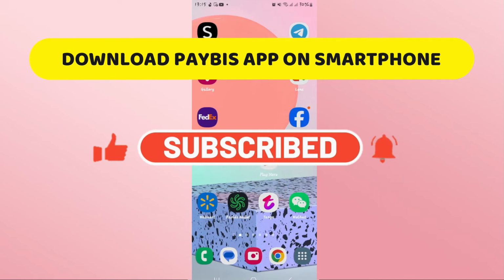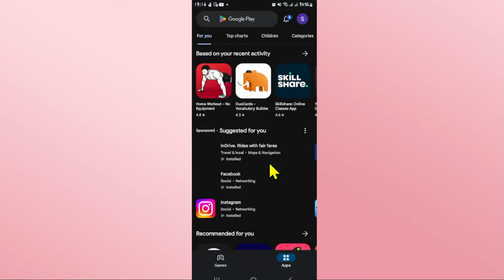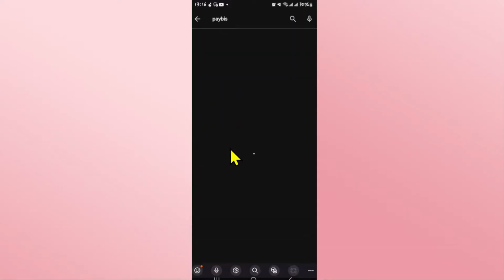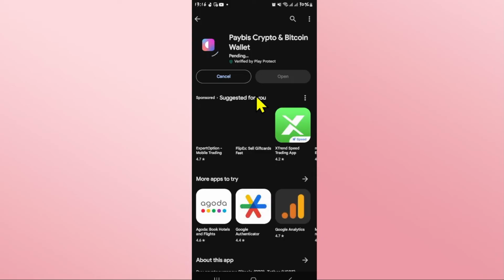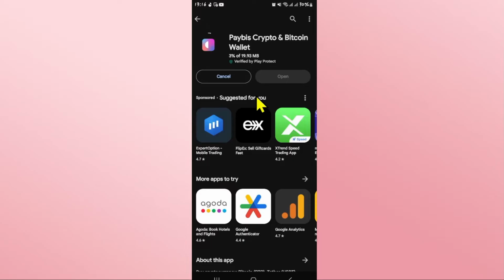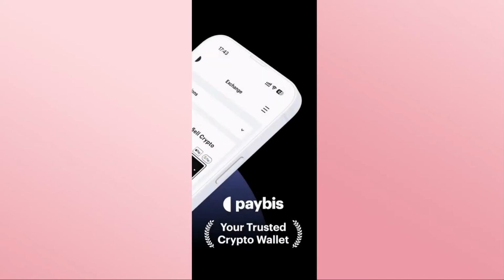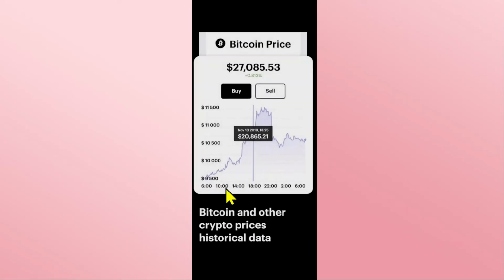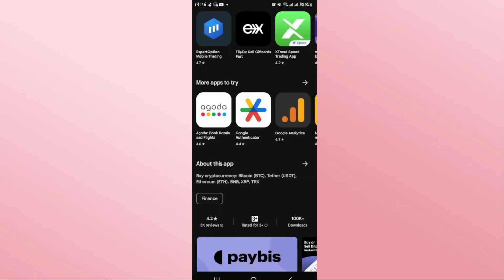How to Download the Paybis App on Your Smartphone? 2024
In this tutorial, we'll guide you through the process of downloading the Paybis app on your smartphone. Whether you're using an Android or iOS device, we'll provide clear, step-by-step instructions to help you get started with Paybis on the go.